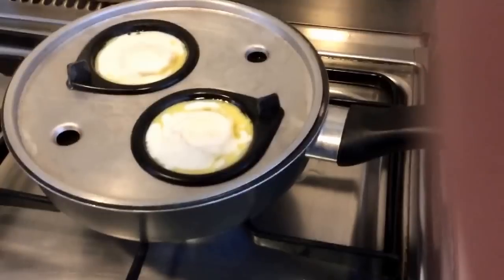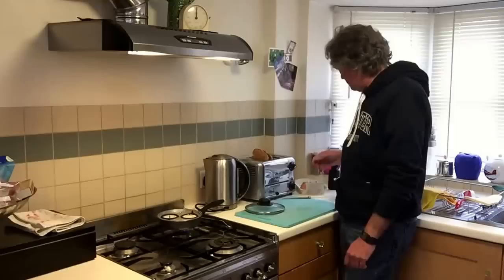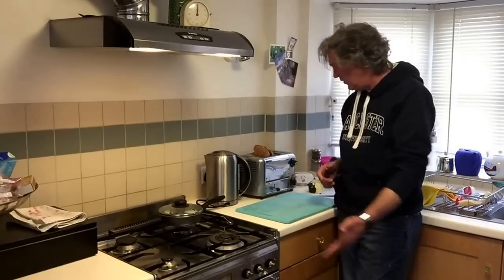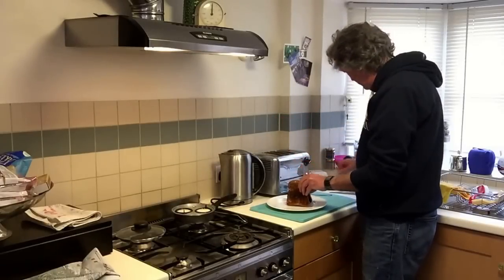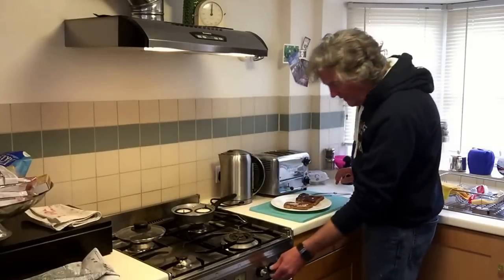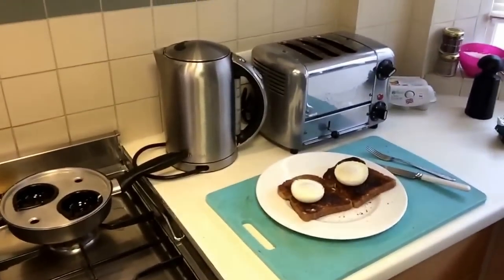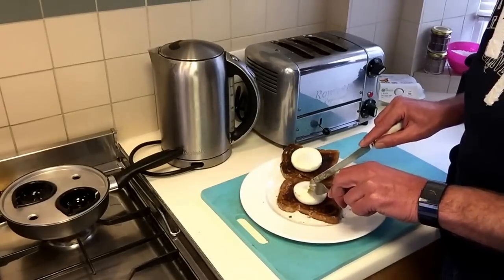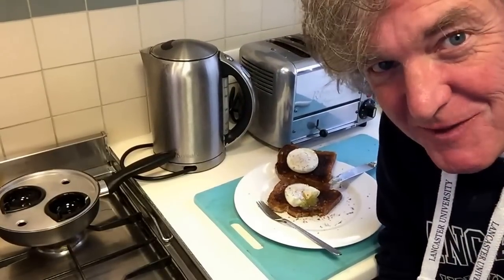Poachies on toast Pt3 (Includes lid-on, lid-off confusion)